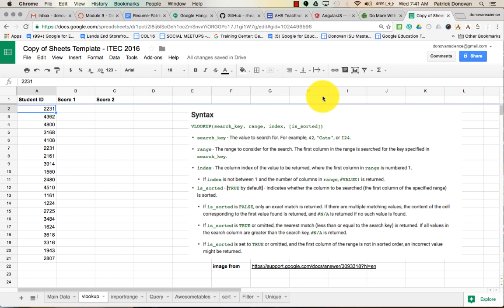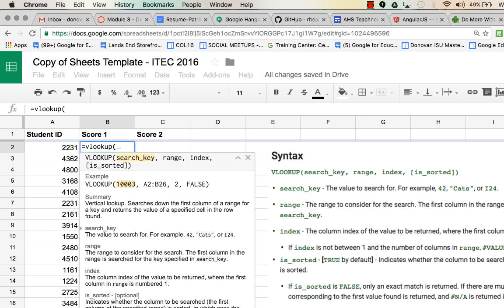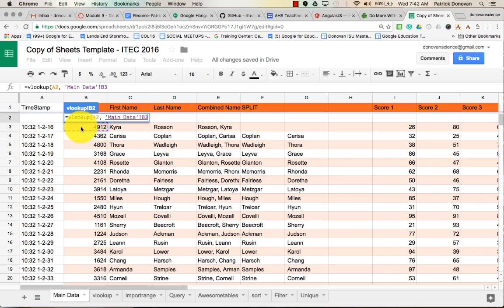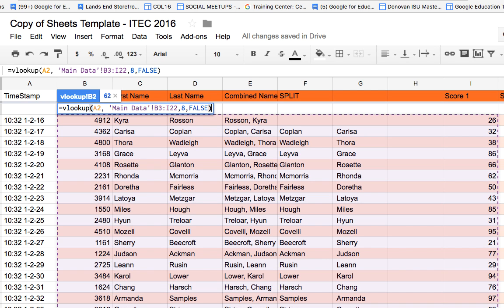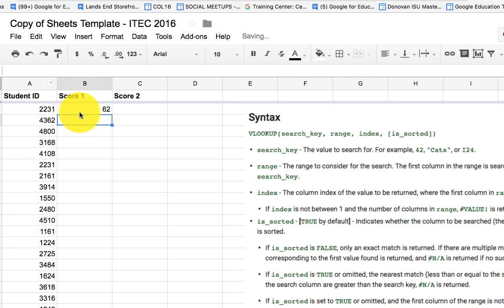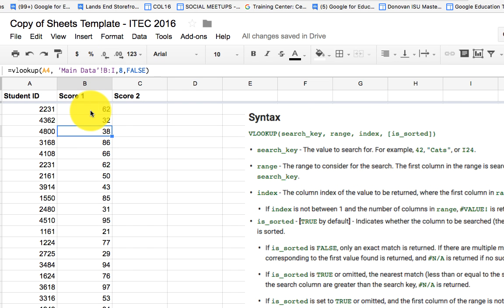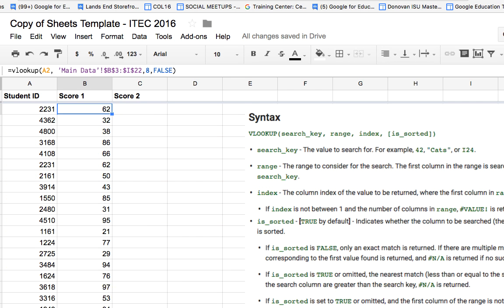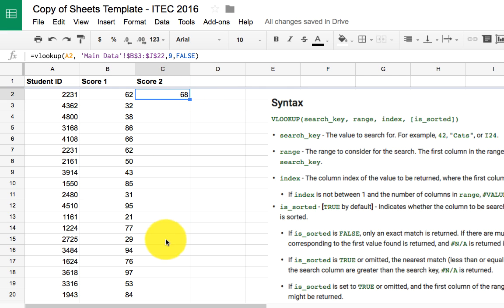Vlookup in Google Sheets